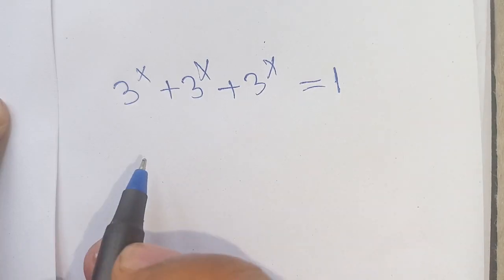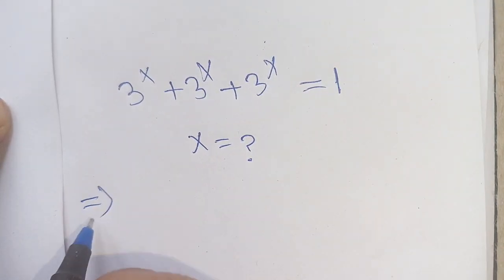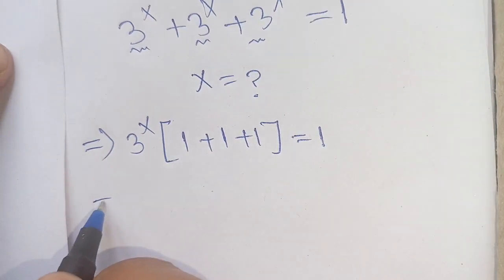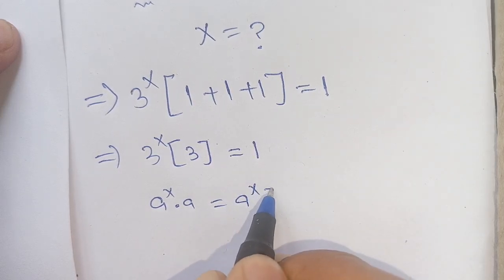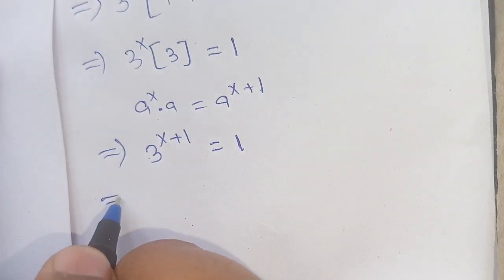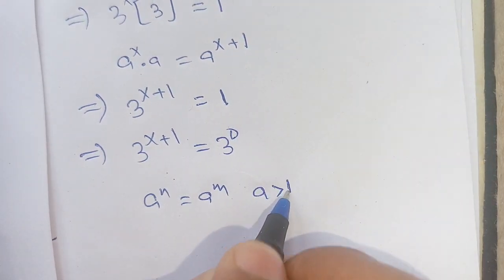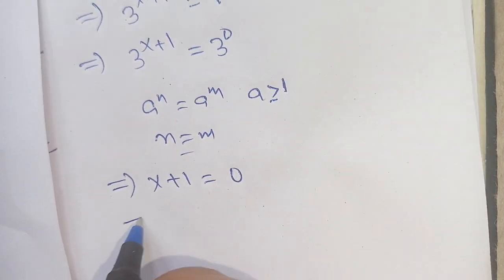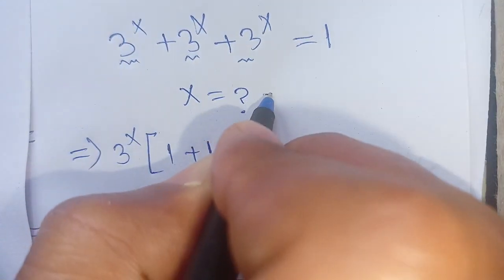A Math Olympiad Exponential Equation | Can you Find the value of x?